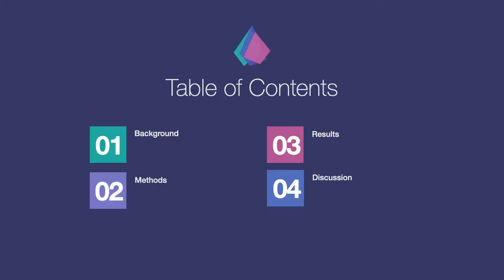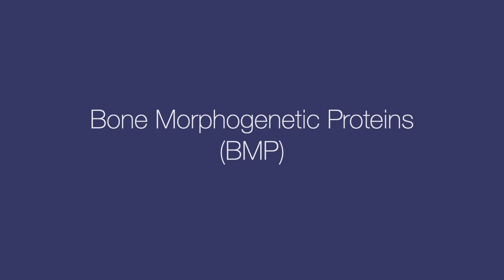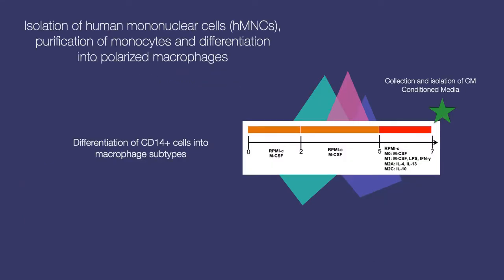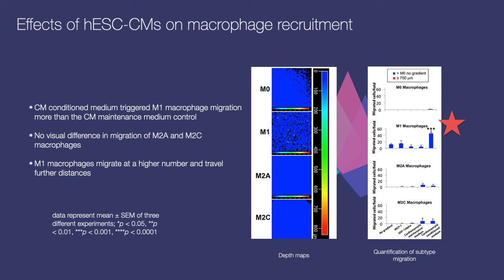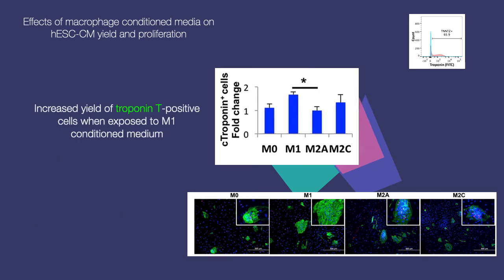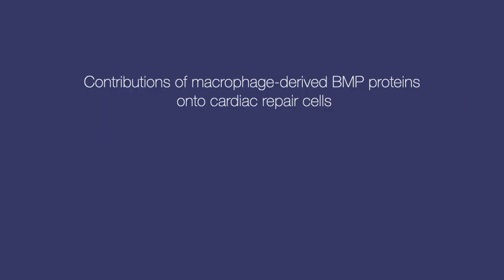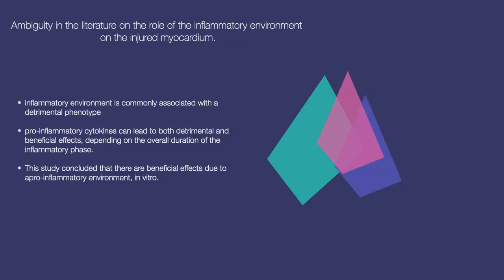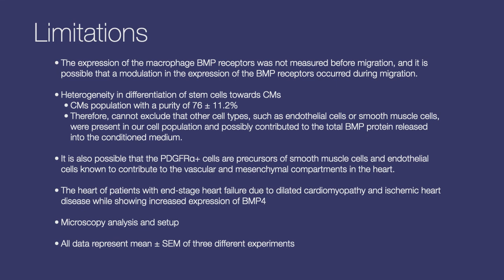BIOM 576 Project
BMP protein‐mediated crosstalk between inflammatory cells and human pluripotent stem cell‐derived cardiomyocytes